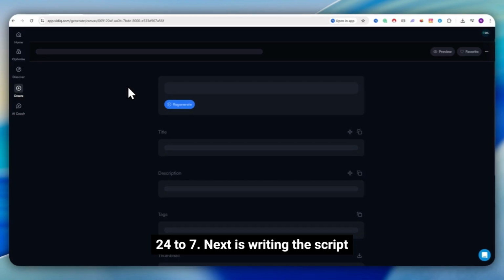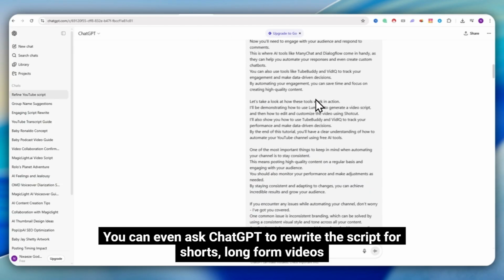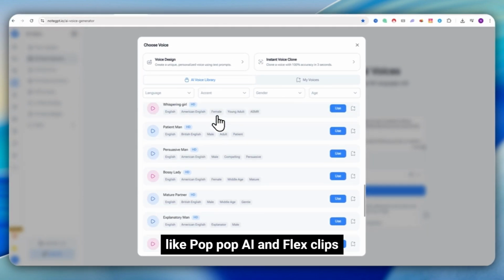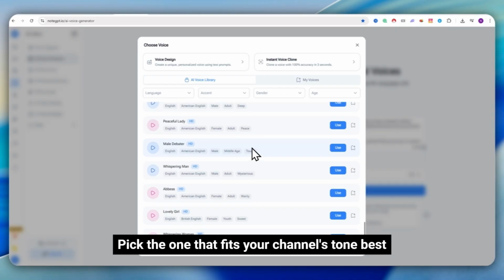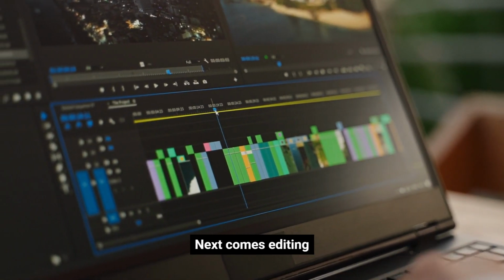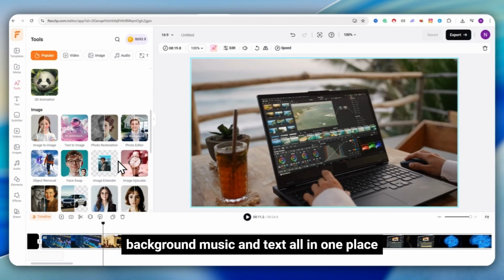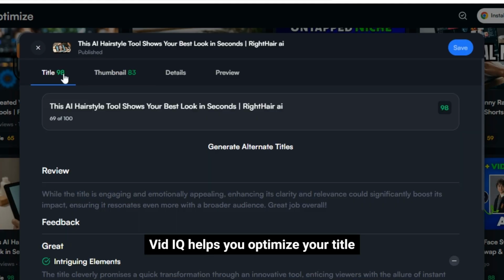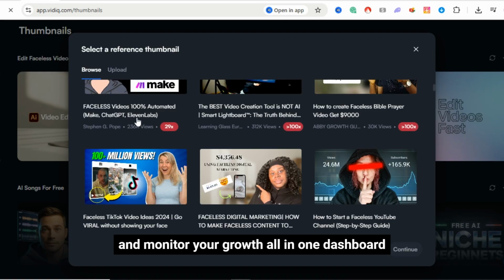This Free AI Workflow Automated My YouTube Channel Completely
I turned my YouTube channel into a money-making machine using FREE AI tools — and the results were insane!

In this video, I’ll show you step-by-step how I automate my entire YouTube workflow using powerful AI tools. From brainstorming ideas, writing scripts, generating voiceovers, creating visuals, editing, to optimizing and publishing — everything is done automatically!

Here’s the complete workflow:

VidIQ Create & Daily Ideas – for brainstorming topics and planning content

ChatGPT – for writing and refining YouTube scripts

NotesGPT, PopPop.ai & 11Labs – for realistic AI voiceovers

HeyGen AI – for talking avatars

FlexClip AI – for editing, music, and visuals

VidIQ & TubeBuddy – for SEO, analytics, and AI thumbnail creation

💡 Whether you run a faceless YouTube channel or just want to save time, this method will help you stay consistent and grow faster using automation.

🎥 How to Create a Talking AI Avatar for Your YouTube Channel (Step-by-Step)